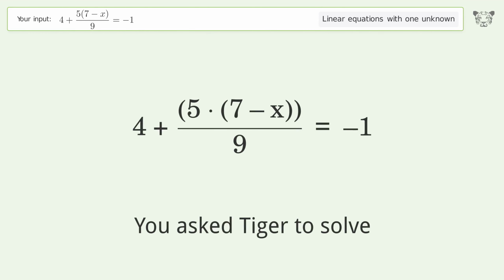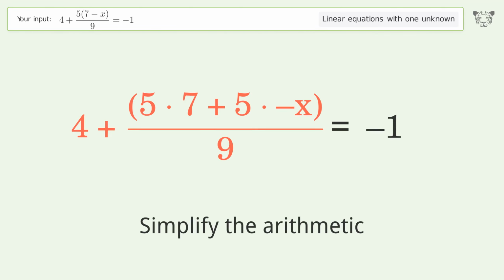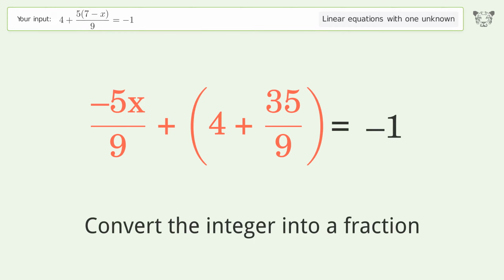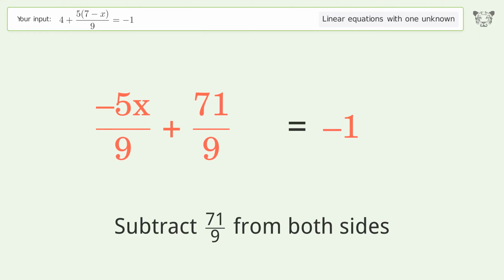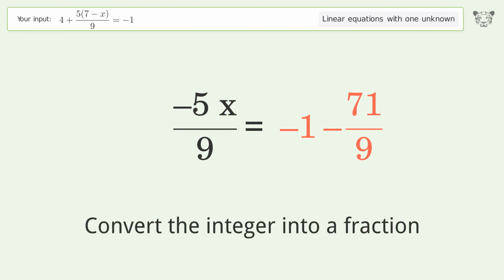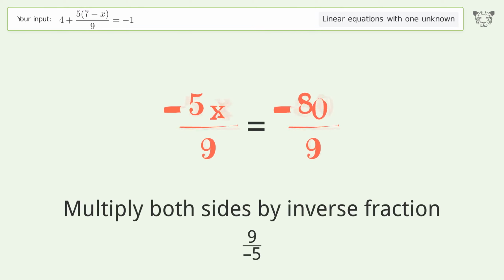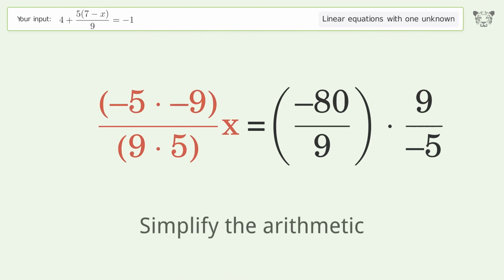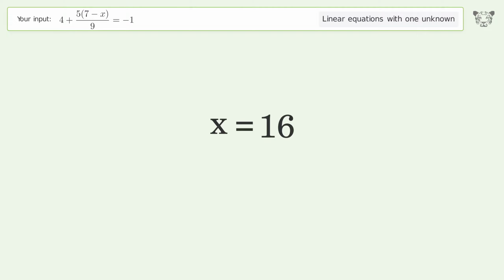Linear equation with one unknown: Solve 4+(5(7-x))/9=-1 step-by-step solution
Solving 4+(5(7-x))/9=-1 using the linear equation with one unknown solver

for a step-by-step and more tips and tricks for dealing with linear equations with one unknown.